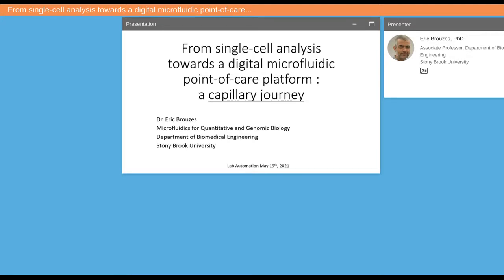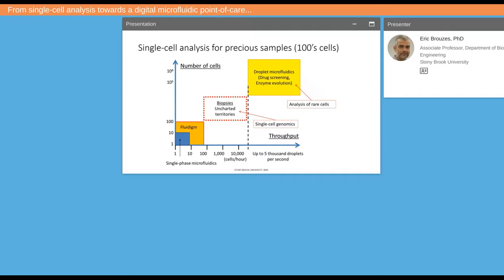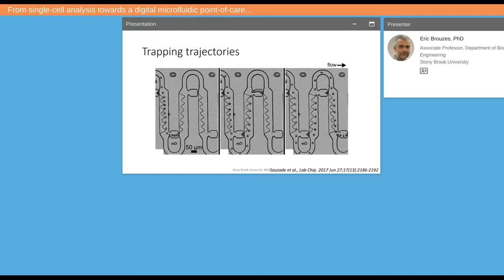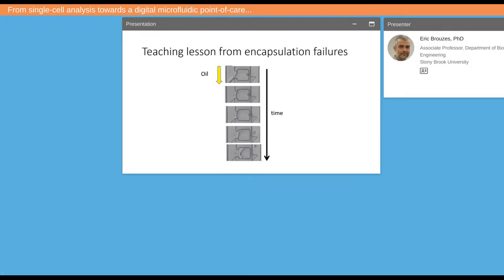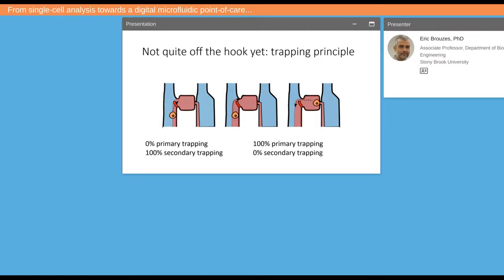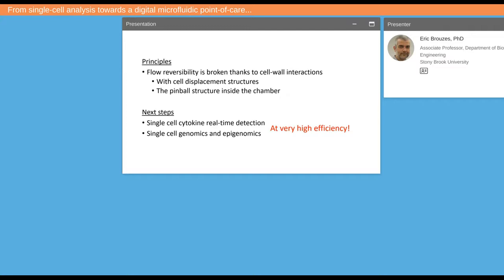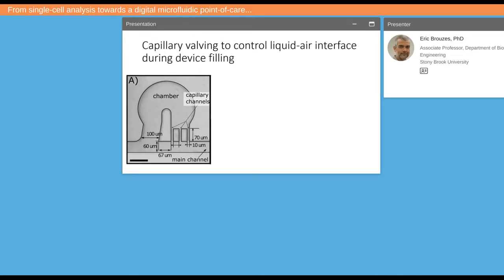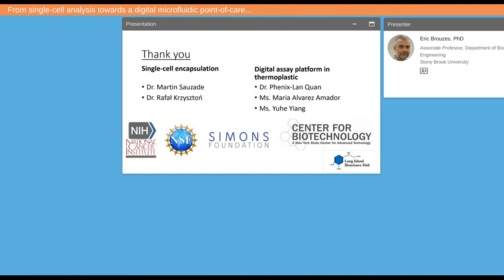From single cell analysis towards a digital microfluidic point of care platform a capillary journey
Presented By: Eric Brouzes

Speaker Biography: Eric Brouzes joined Stony Brook University as a Research Assistant Professor in 2010, and he is currently Associated Professor in the department of Biomedical Engineering. After majoring in physics at ESPCI in Paris, he studied the effect of mechanotransduction on the development of fly embryos at the Institut Curie, where he received his Ph.D. He later pursued postdoctoral studies in the lab of Norbert Perrimon in the Genetics Department of Harvard Medical School. He subsequently worked as a senior scientist for start-up companies RainDance Technologies and Metagenomix, where he discovered the world of microfluidics, before returning to academia.

Webinar: From single-cell analysis towards a digital microfluidic point-of-care platform: a capillary journey

Webinar Abstract: For the past years, my laboratory has been working on microfluidic devices to enable the analysis of single cells. Our technology of choice has been droplet microfluidics that encapsulates samples in small (pL-nL range) independent reactors that can be generated and manipulated at rates of 1000’s per second. However, such high throughput loses relevance when analyzing small size samples that contain 100’s to a few 1000’s cells. In addition, there is still a discrepancy between the single-cell manipulation throughput and the capacity of sequencing platforms. To address this unexplored territory, we decided to trade the throughput of droplet microfluidics for higher precision in single cell manipulation and designed a new strategy called trapping and encapsulation. In this approach, we trap almost all the cells (99%) we inject in our device before encapsulating them. In practice, we came up with different methods to perform the encapsulation. This led us to one particular mode, the capillary-mode, that allows us not only to encapsulate single particles but also to perform controlled and deterministic particle pairs (cells, beads or cell-bead), which has been a long-standing limitation due to the Poisson’s statistics nature of particle encapsulation. Finally, this capillary mode opened new opportunities to perform sample partitioning in plastic material that can be readily manufactured and deployed.

Earn PACE Credits:
1. Make sure you're a registered member of LabRoots
2.